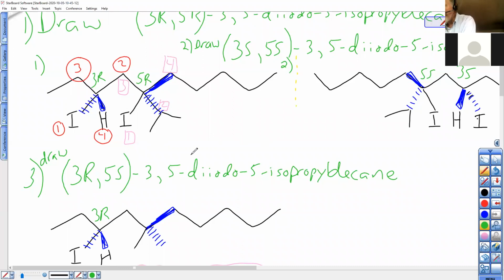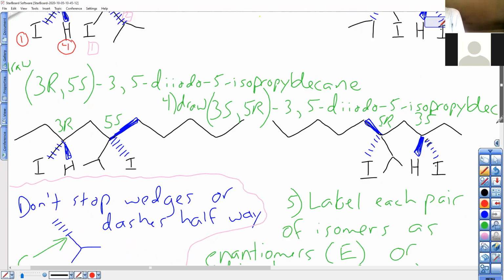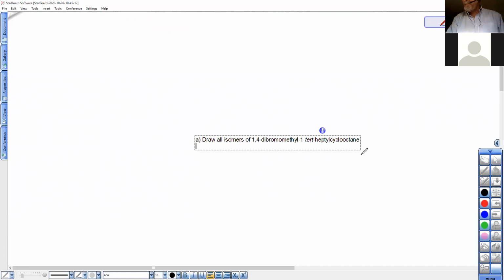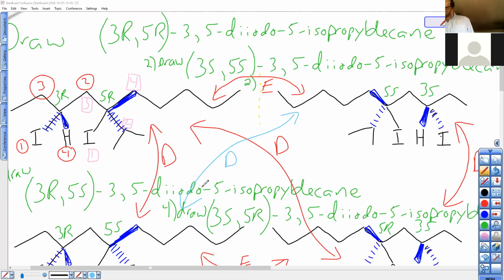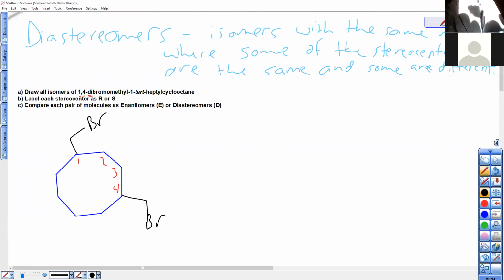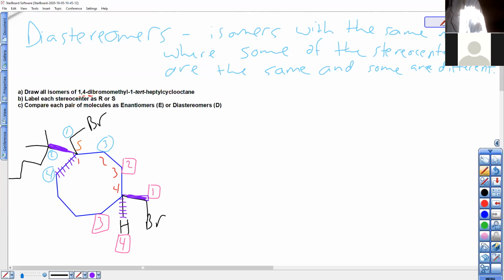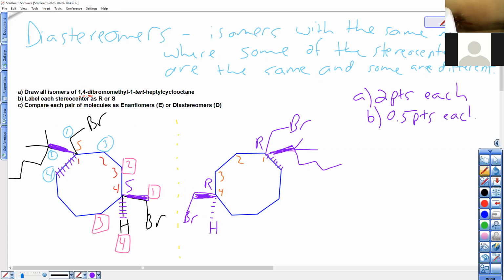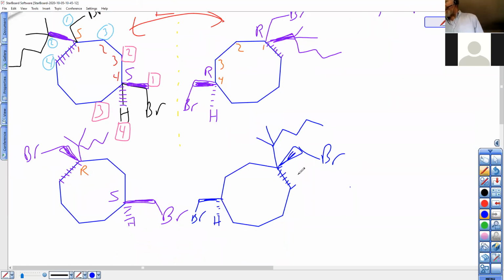zoom Chem241 10 05 20 Segment 2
Enantiomers, Diastereomers, and drawing all stereoisomers part 2
Accompanying document: